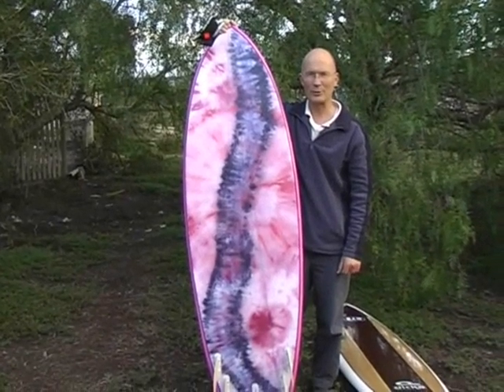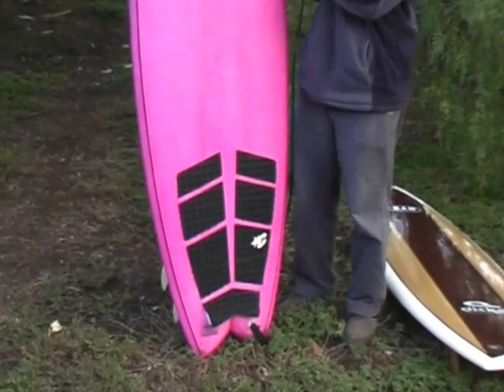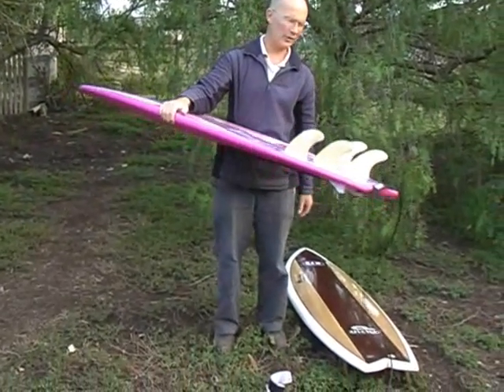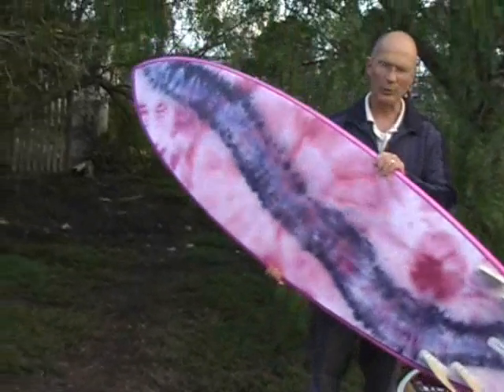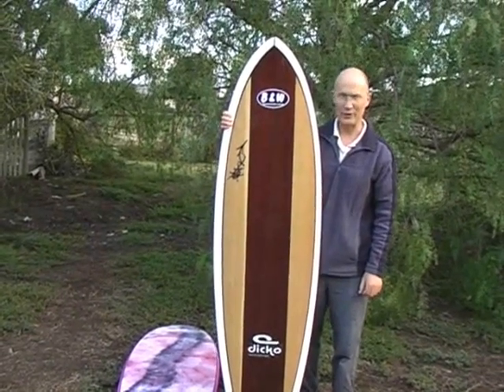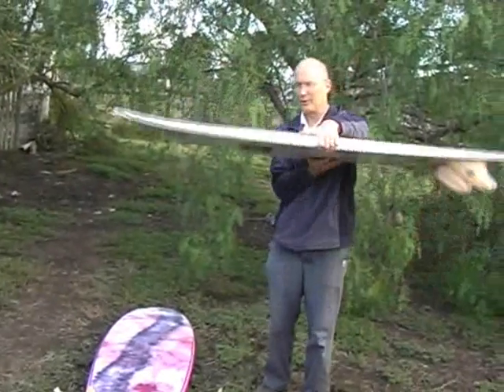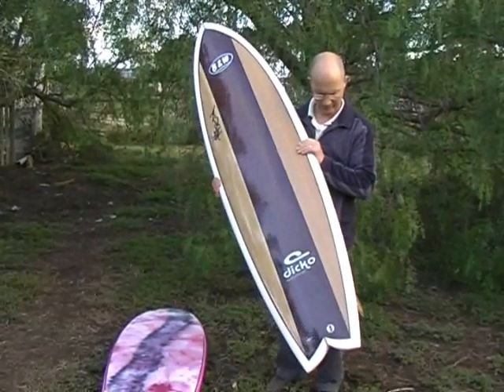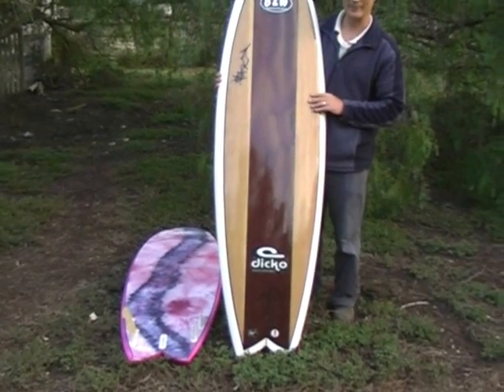B & W Surfboards 2009 Fish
B & W Surfboards 2009 Fish 6'2" by 22' For sale now on Ebay. Hand made in Torquay, shaped by Darren Dickson. Being surfed until sold by B & W owner, Murray Ceff. Been surfed only once so its virtually a brand new board. As an experiment we put the color job on the bottom rather than the deck - bad idea - great color job that you don't get to see too much. Goes like a blasted rocket though - awesome board to ride! Very loose and very fast!